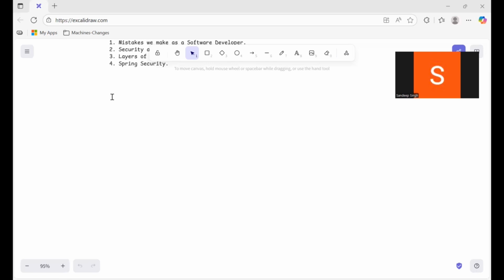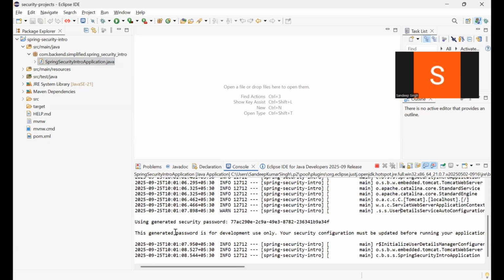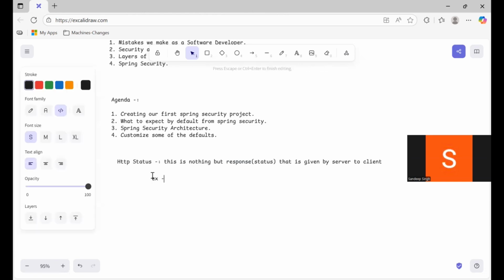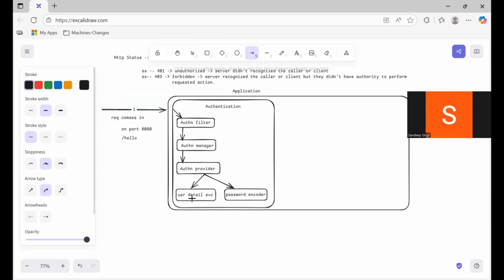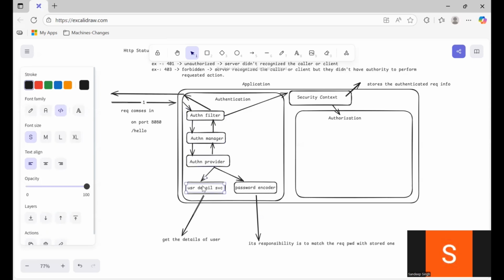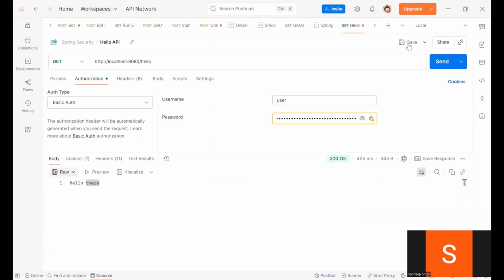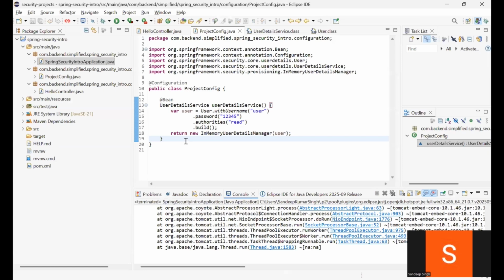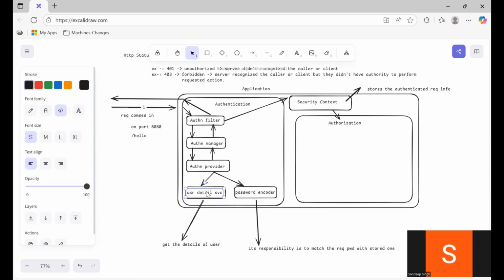Spring Security Tutorial [Ep 1] | Basics, Architecture & Custom UserDetailsService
Welcome to Episode 1 of the Spring Security Tutorial Series! 🎬
In this video, we dive deep into the basics of Spring Security, explore its core architecture, and learn how to implement a custom UserDetailsService along with a PasswordEncoder.

Whether you’re a beginner curious about how security works in Spring Boot or a developer who wants to customize authentication, this tutorial will give you the foundation you need.

🔑 What you’ll learn in this episode:
 • ✅ Introduction to Spring Security basics
 • ✅ Understanding the Spring Security architecture
 • ✅ A bird’s-eye view of the authentication system
 • ✅ Implementing a custom UserDetailsService
 • ✅ Securing passwords with PasswordEncoder

💡 By the end of this session, you’ll be ready to build your own secure Spring Boot application with authentication in place.

📌 This is Episode 1 of the Spring Security series. If you haven’t watched Episode 0 (Introduction + Prerequisites) yet, check it out